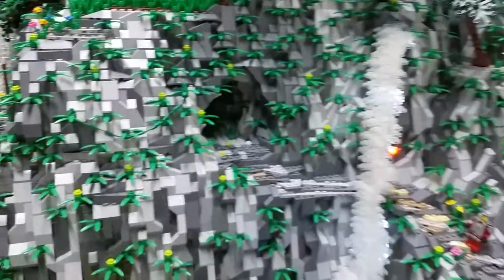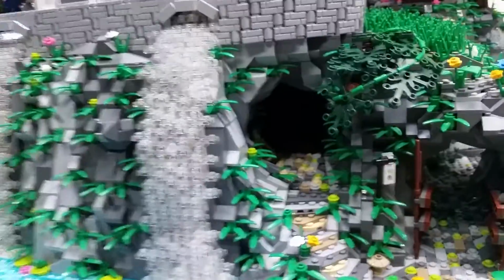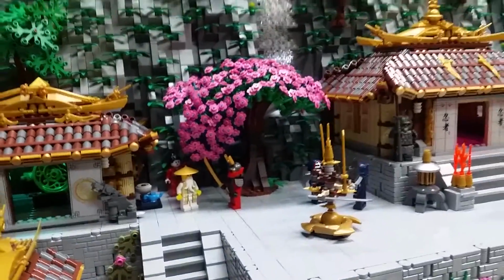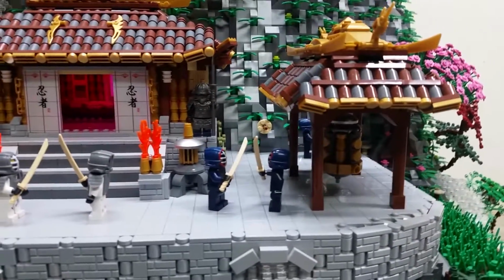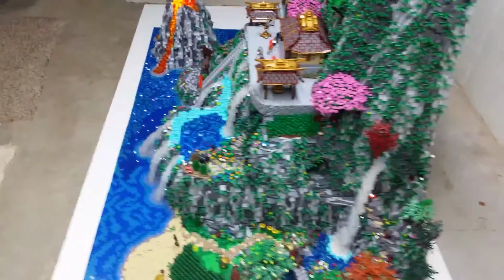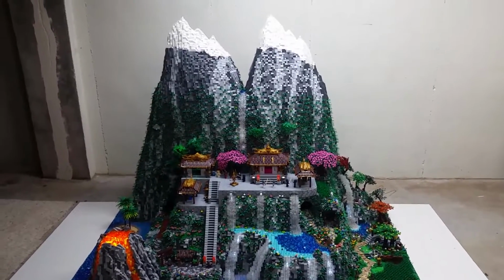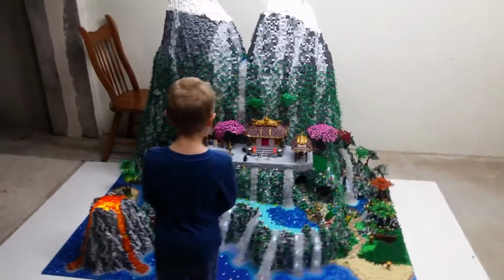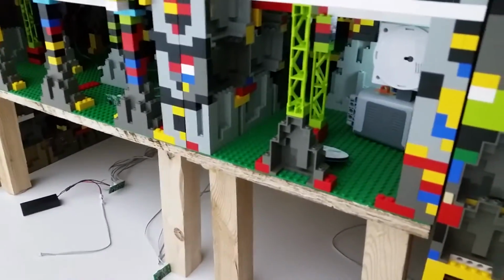Lego Samurai Village-Huge Mountain-Volcano-Lights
Please support the Lego Ideas project!